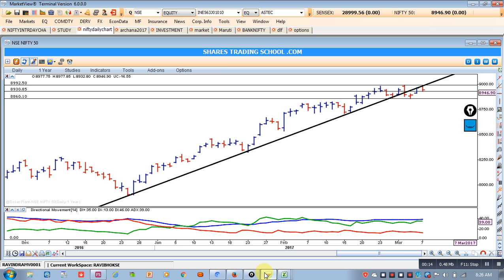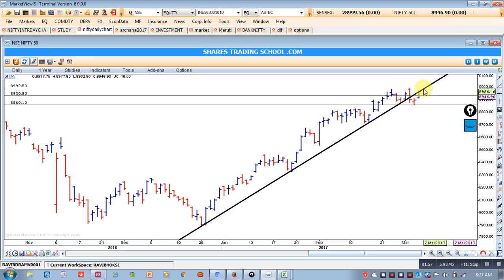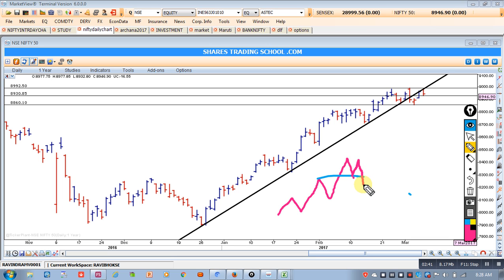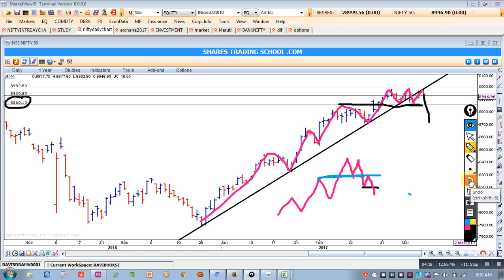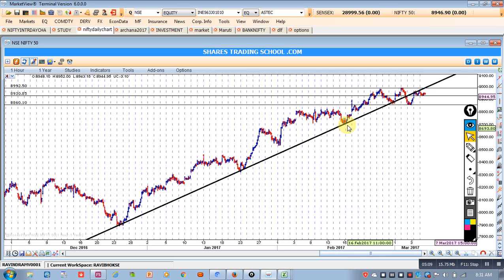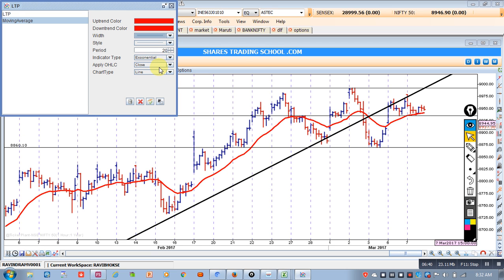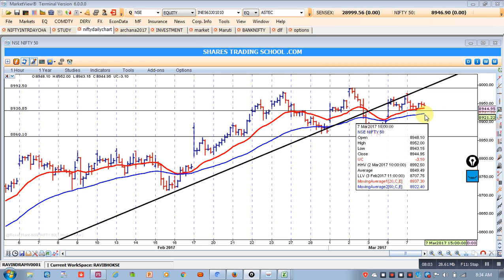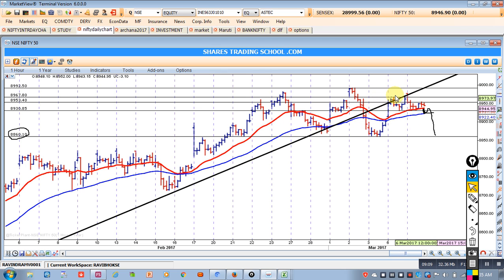Nifty Trading Strategy 08-03-17 Dr. Ravi Bhokse